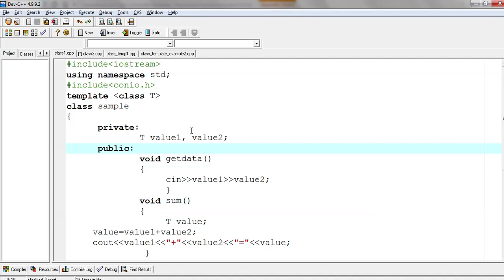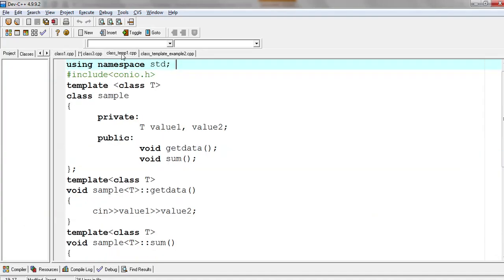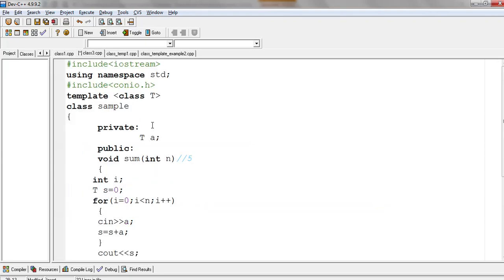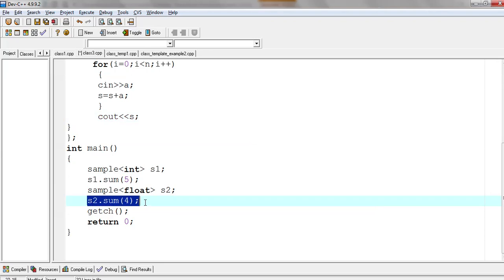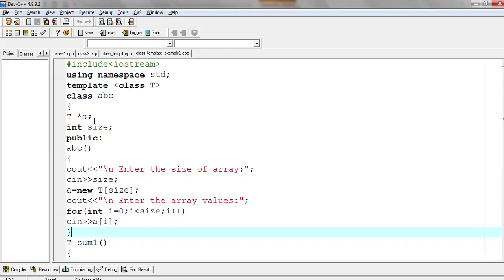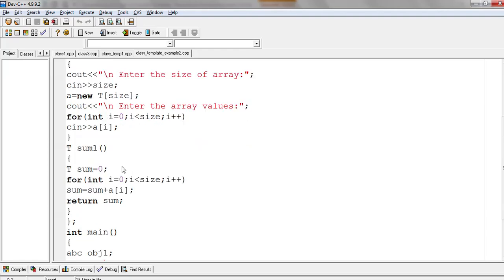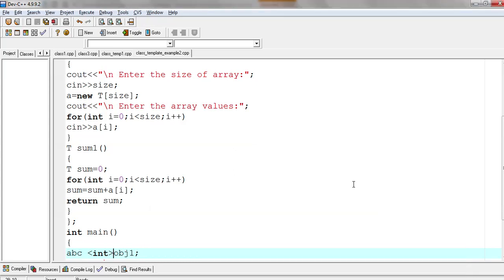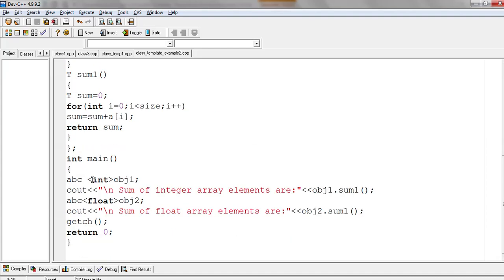2 examples of class temp